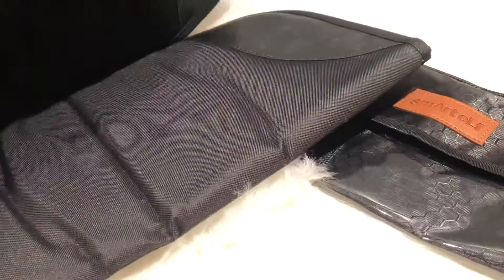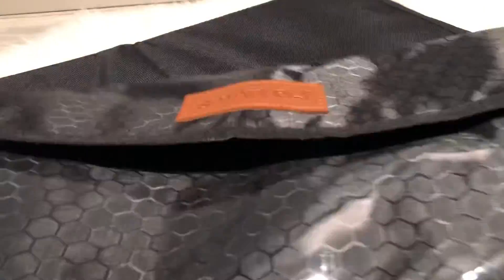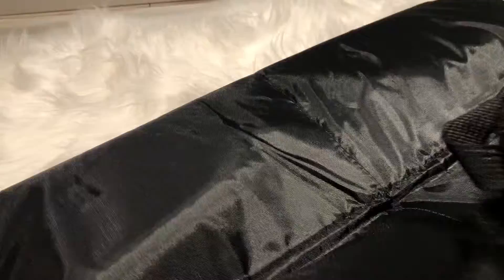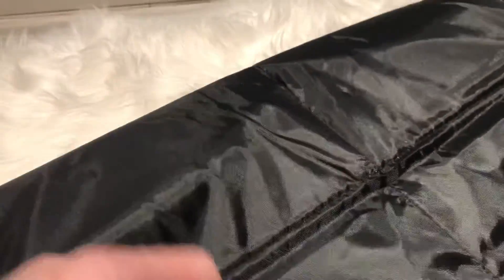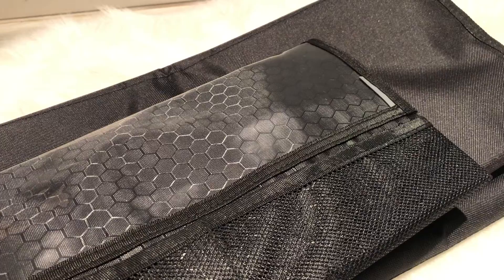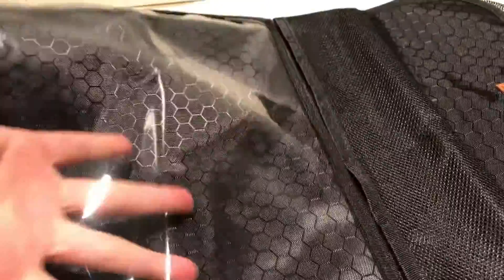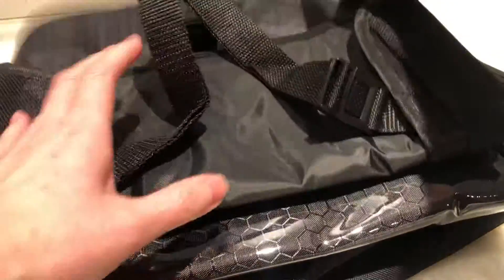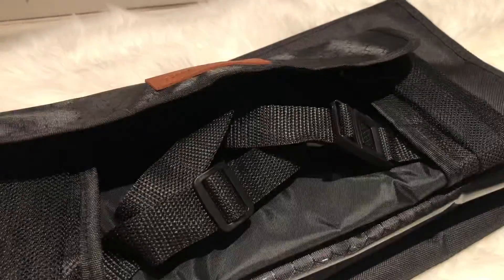Car seat protector